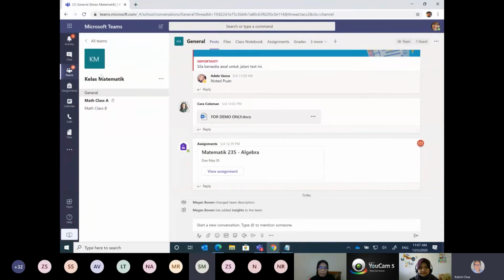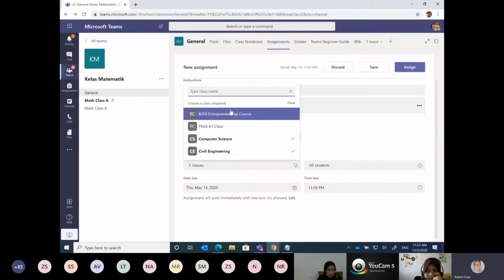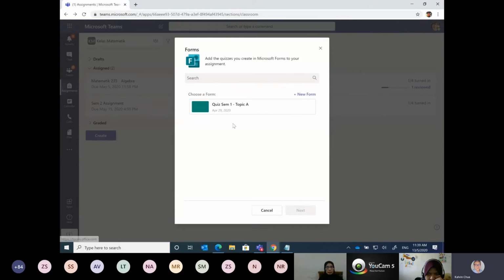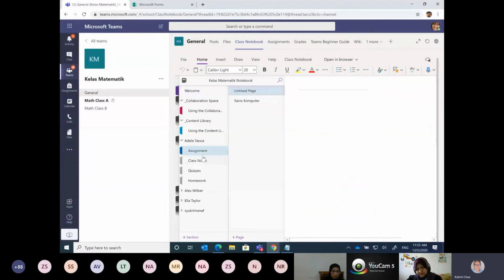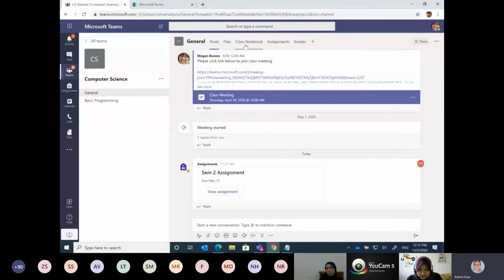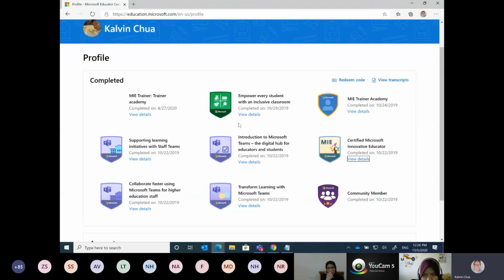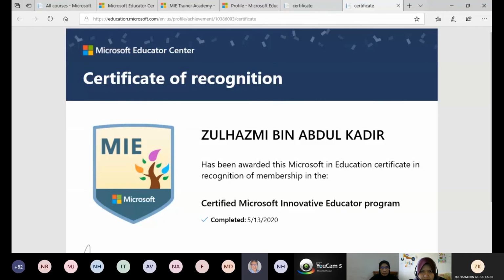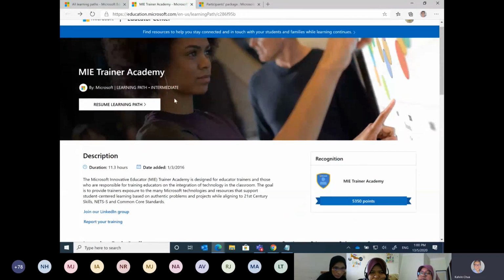Webinar Penggunaan Microsoft Teams Siri 2